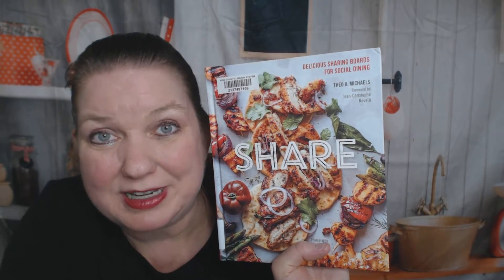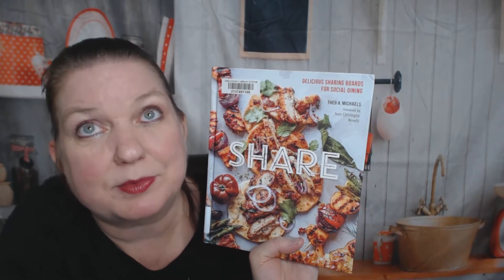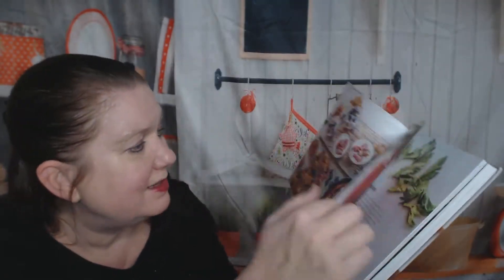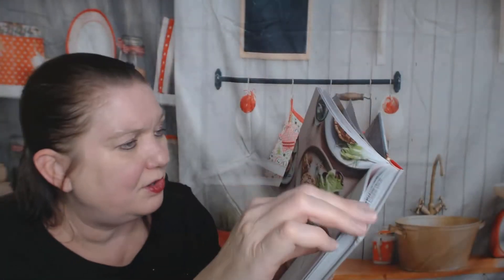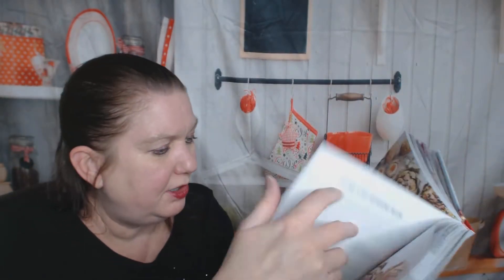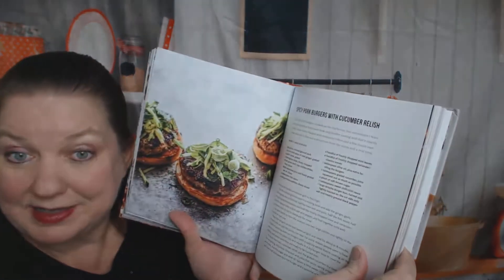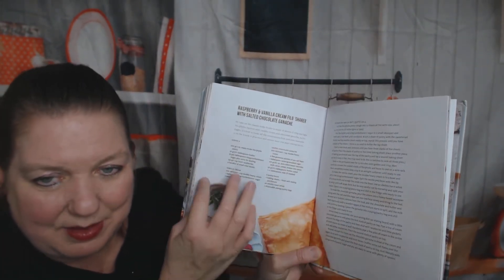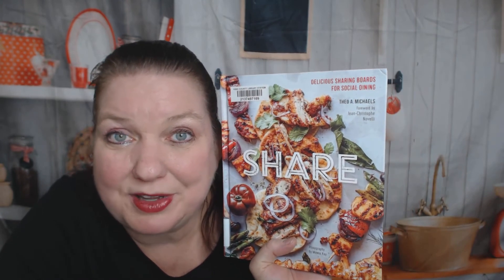Cookbook Lookthrough - Share: Delicious Sharing Boards for Social Dining (2020)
My cookbook lookthrough of Thea A. Michaels' "Share: Delicious Sharing Boards for Social Dining." (Published in March 2020). A nice cookbook about graze boards, share boards and cheese boards, with a few extra recipes for dishes and mains and stews/soups thrown in.